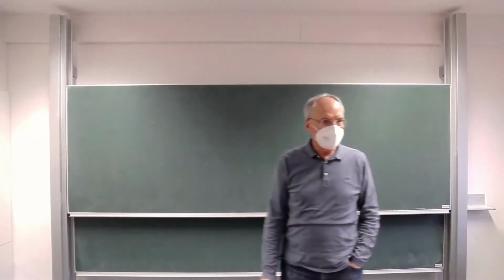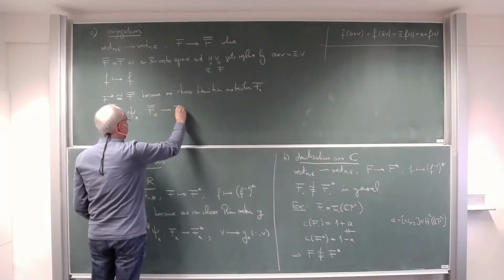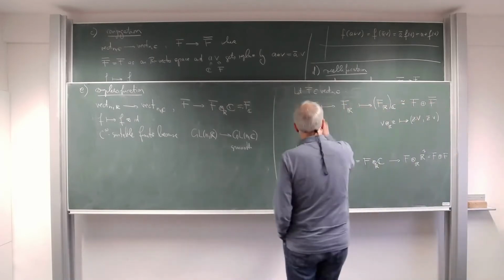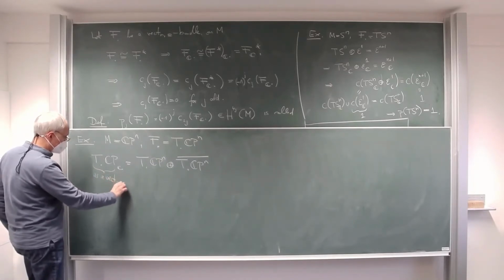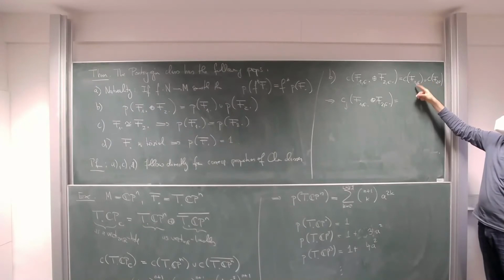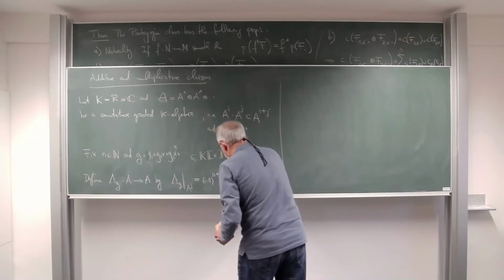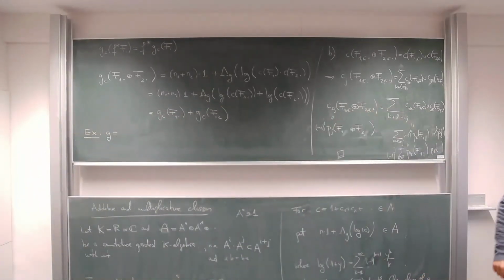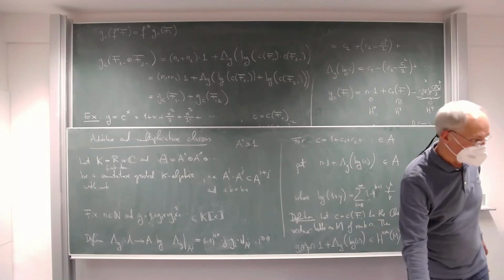Characteristic Classes, Lecture 13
Pontryagin classes, additive classes, Chern character